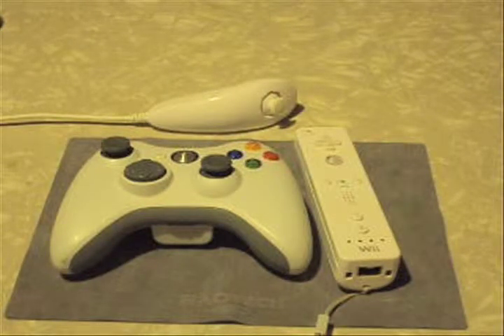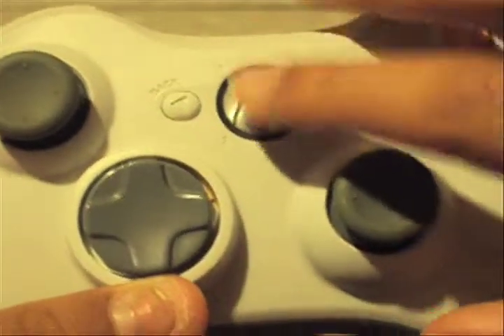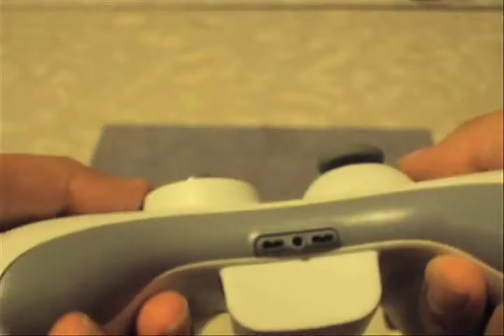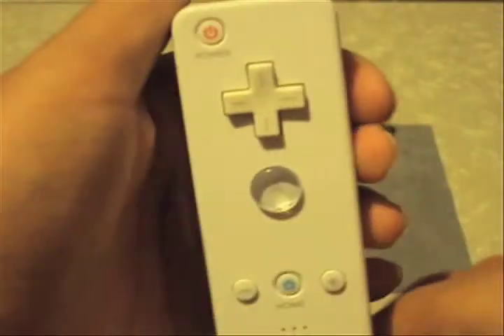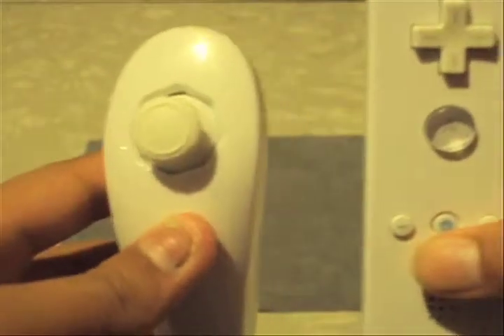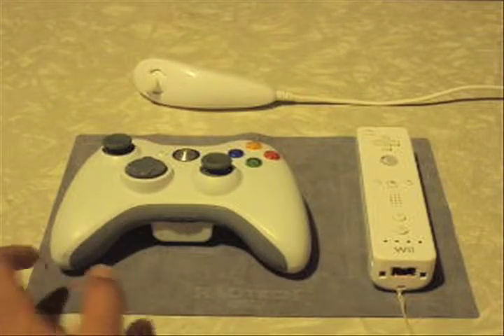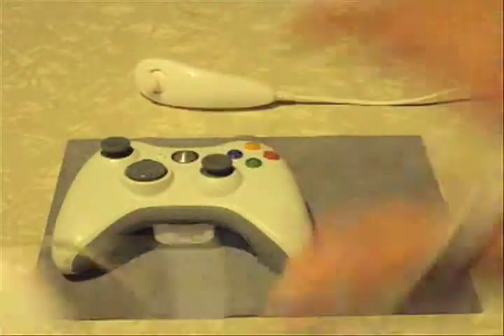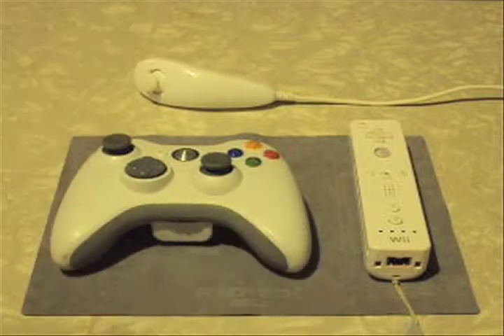Xbox 360 vs Wii Remote